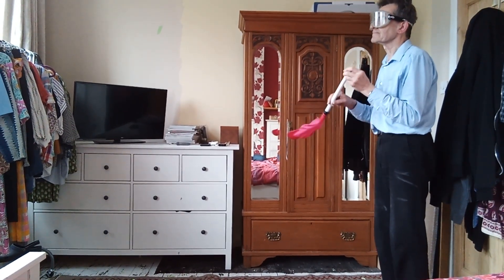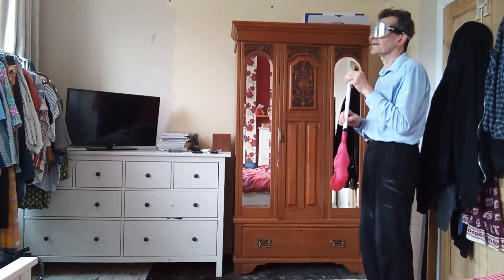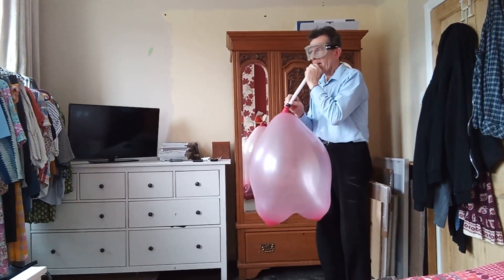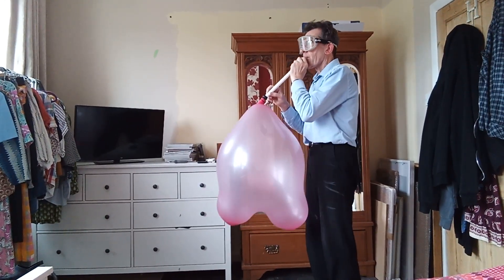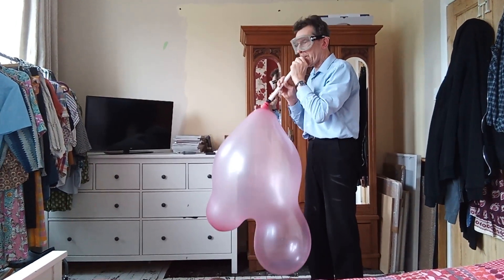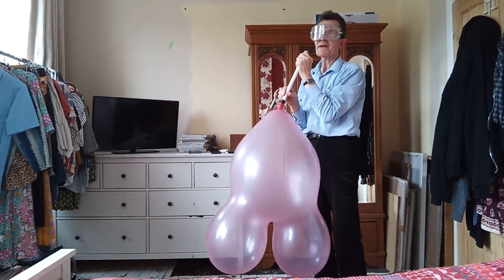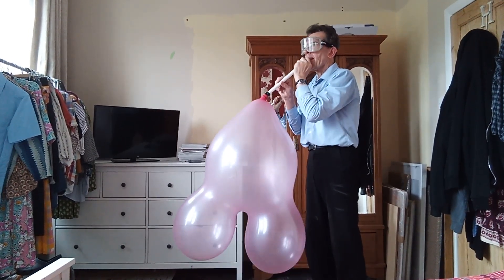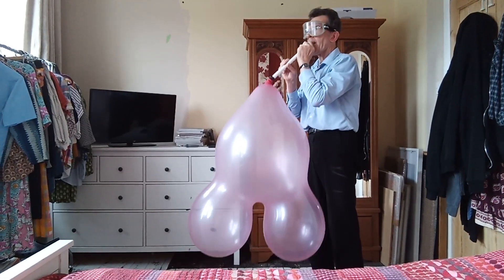BTP A large Cattex mouse ear balloon that the camera lady had never seen before!